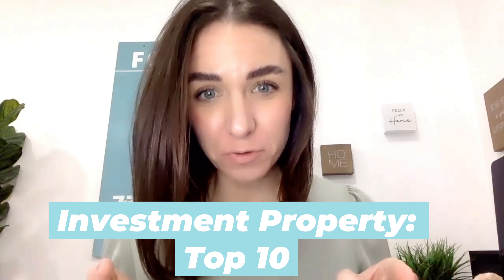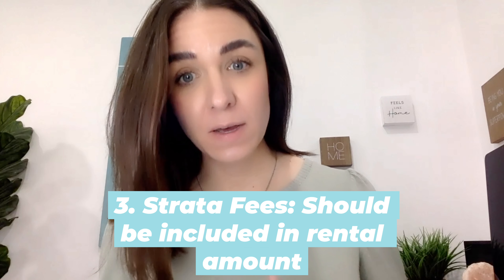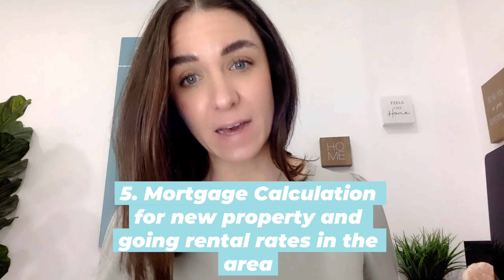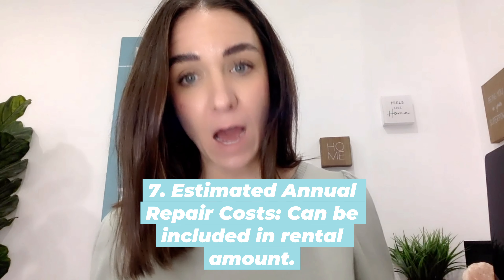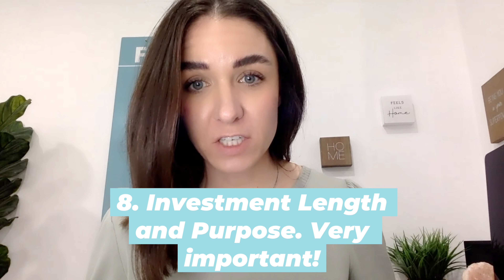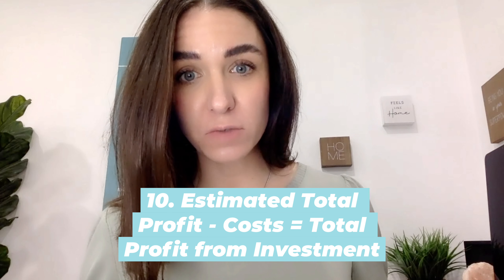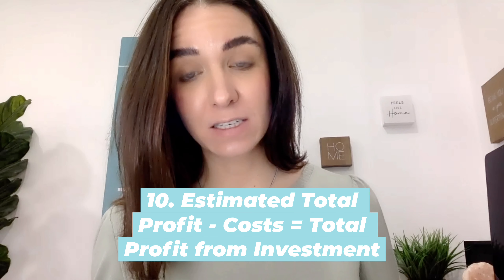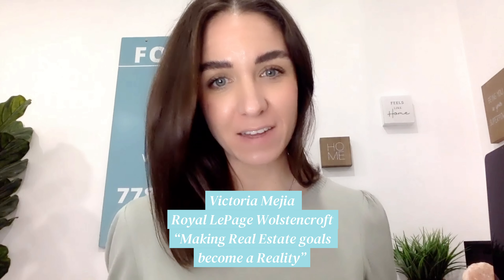Top 10 to Consider when Purchasing an Investment Property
In this video I go over the top 10 things to consider when purchasing an investment Property.

1. Extra monthly Payment on Mortgage for refinance or HELOC
2. Property Taxes: Should be added into rental calculation
3. Strata Fees: should be added into rental calc.
4.  Purchasing Costs
5. Monthly Mortgage + additional costs. Does the rental amount cover those costs?
6. Estimated Vacancy Costs
7. Estimated Repair Costs
8. Investment purpose, strategy and length
9. Selling Costs
10. Estimated Investment Gain minus all costs= total profit.

Victoria Mejia Real Estate
Royal LePage Wolstencroft